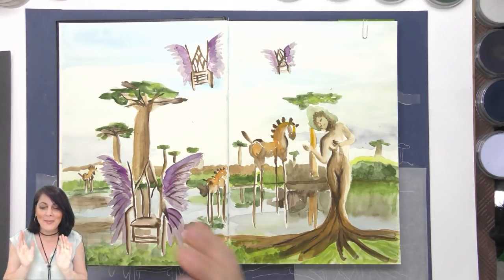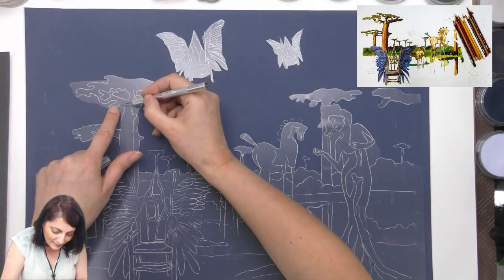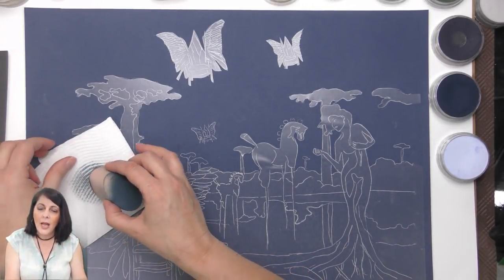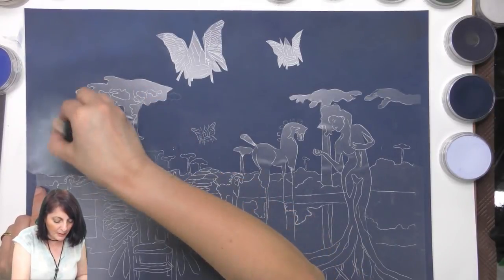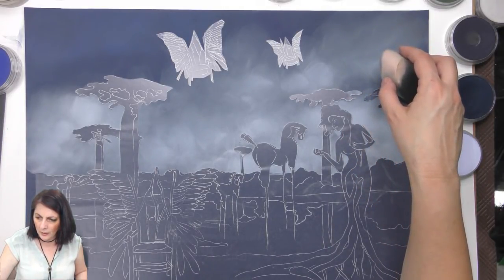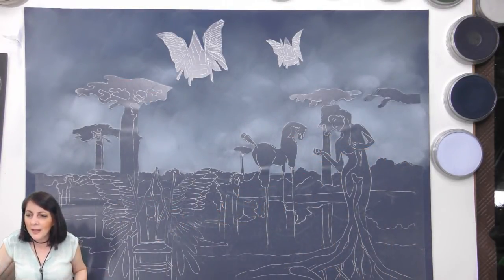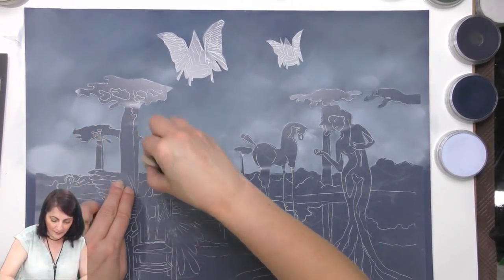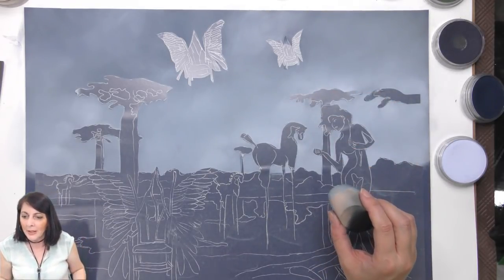Live Stream - Painting with Xrissart 2018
I invite you to join me in a Live Stream where we talk all things art and onto my next project.

Xrissart